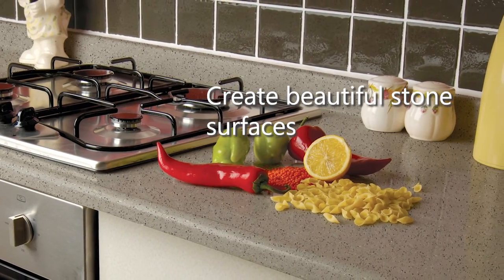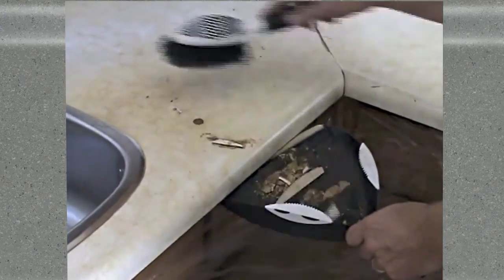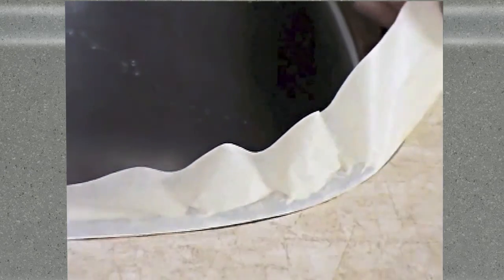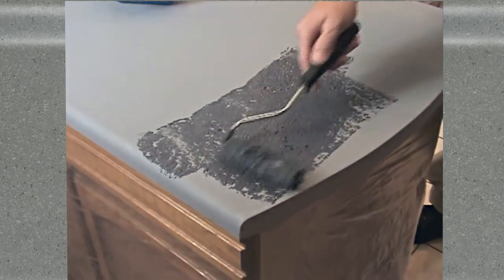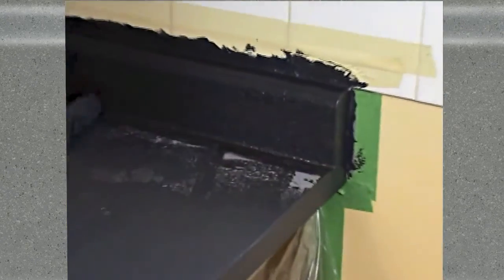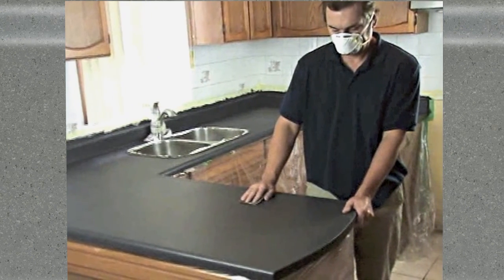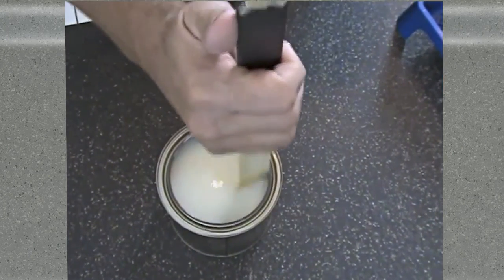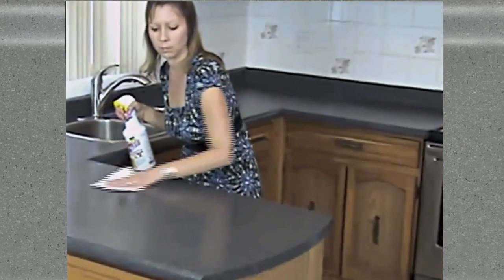Daich Coatings Mineral Select Countertop Refinishing Kit - Instructional Video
The SpreadStone™ Mineral Select™ kit is made from a blend of premium stone and shimmering minerals that turn any surface into a functional and elegant accent for any room in your home or business. Here’s the full process!